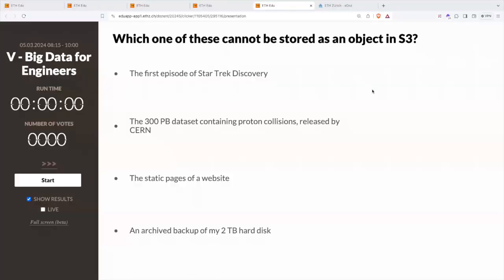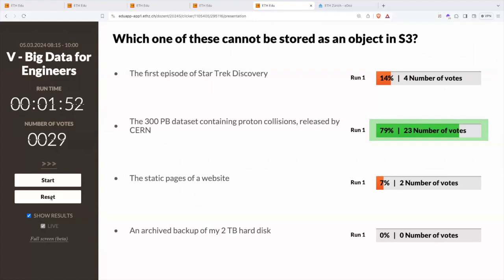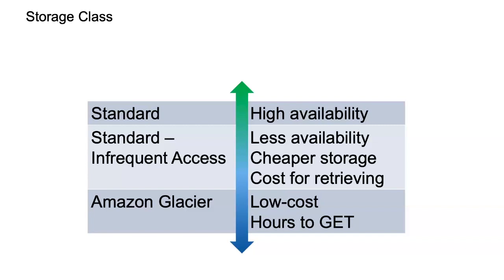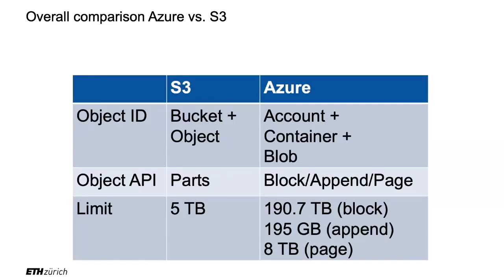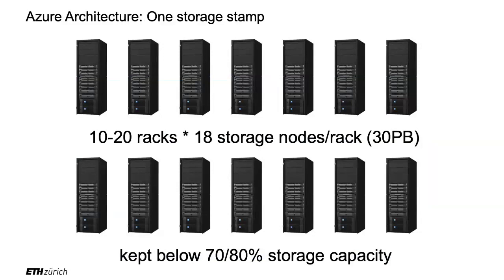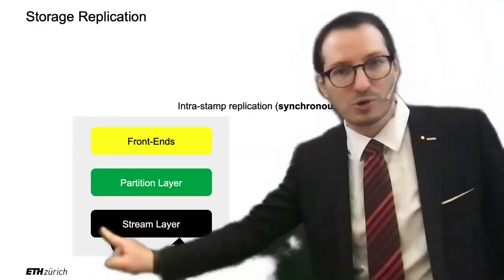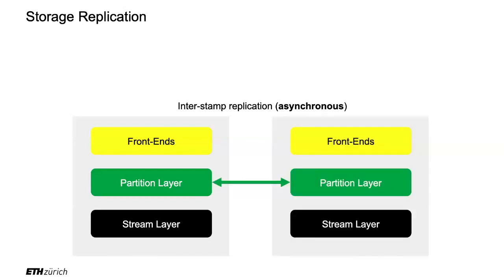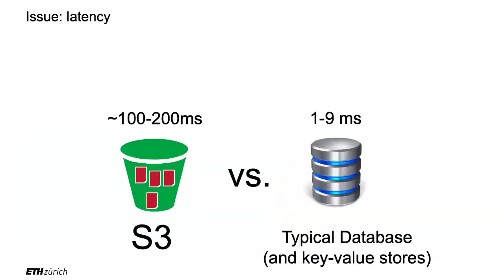3 - Cloud storage (3/3) - Big Data for Engineers - ETH Zurich - Spring 2024